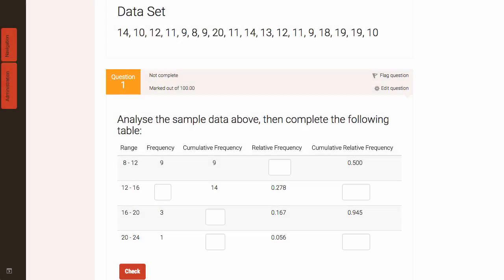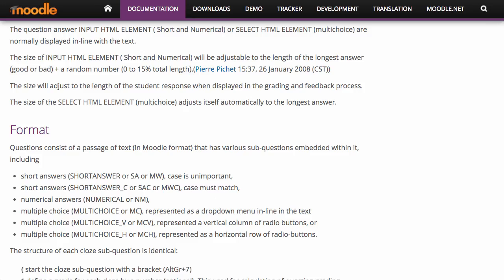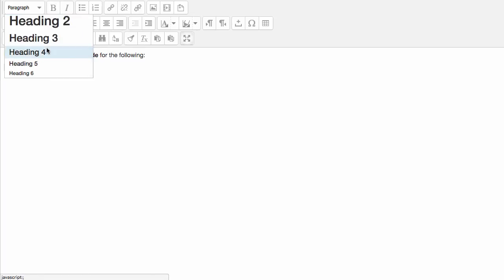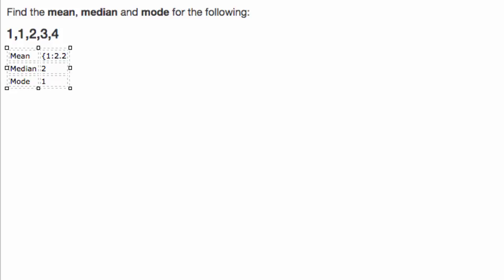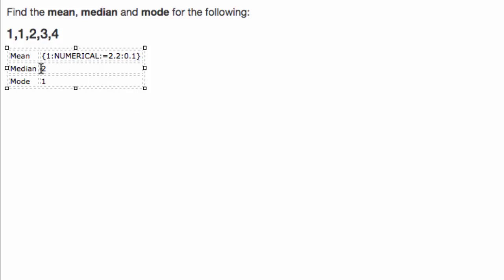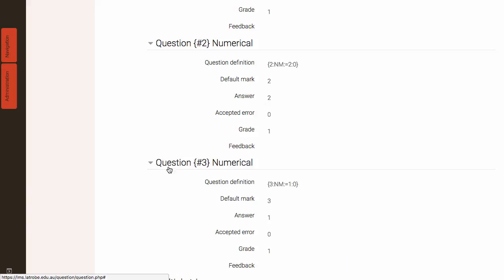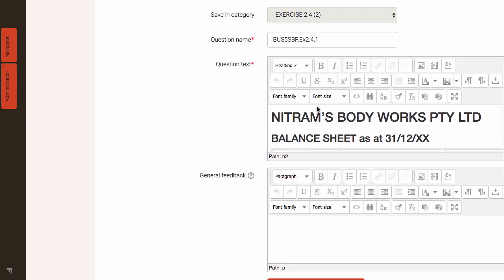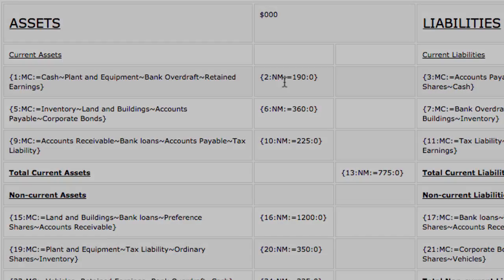Moodle Embedded Answer (Cloze) Question type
In this tutorial, i will show you how to create embedded answer (cloze) question types in Moodle.  I will illustrate how these can be used to create sophisticated questions, that can include both numerical response and multiple choice in the one question.  These questions can have fully customised layouts and be used for simulations, such as completing a mathematical table, with gaps for the student.